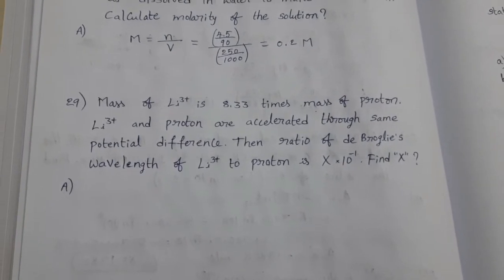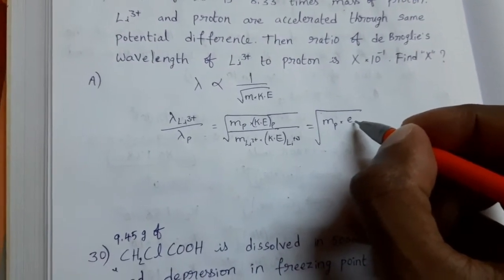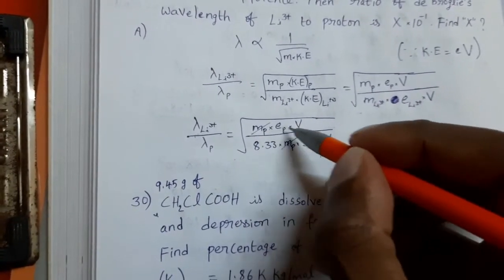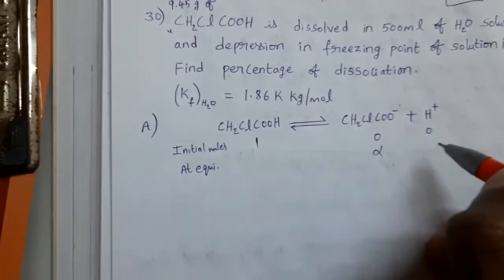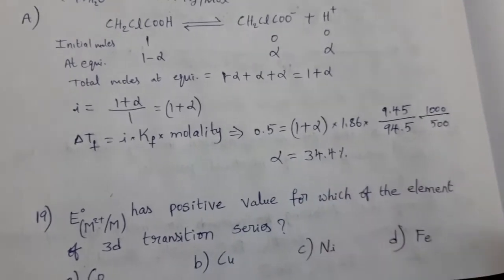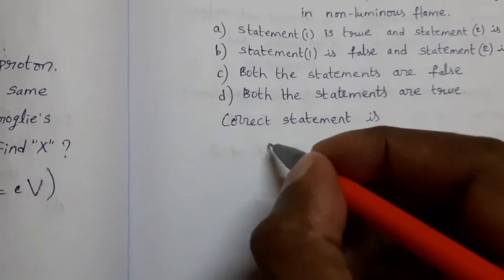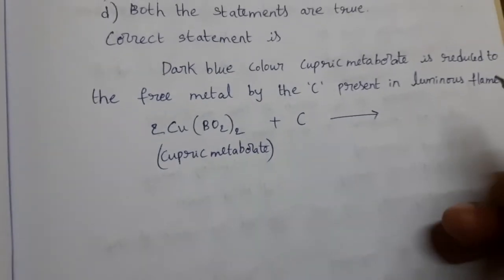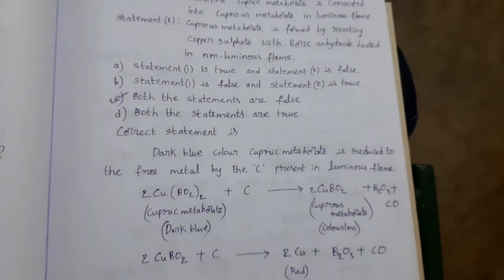IIT JEE mains 24 feb shift - 1 answers part - 5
Here i discussed answers for IIT JEE mains exam held on 24 feb shift - 1.